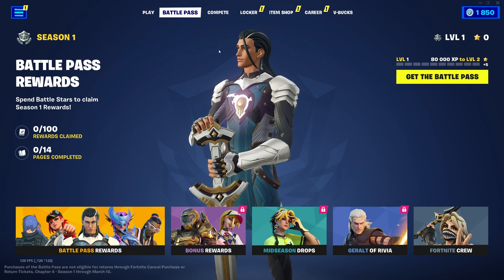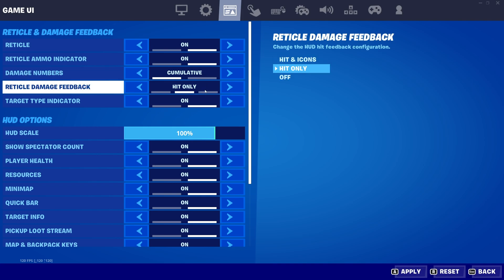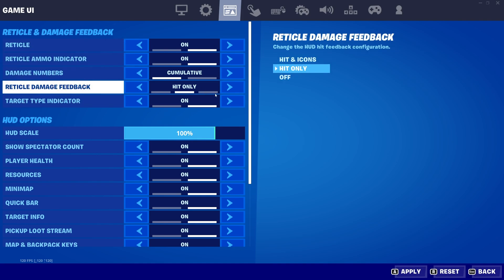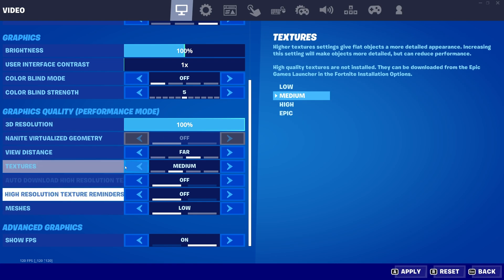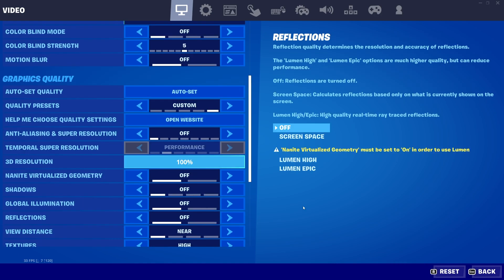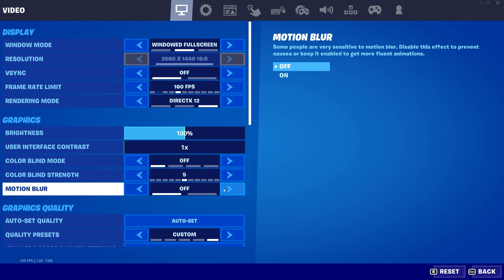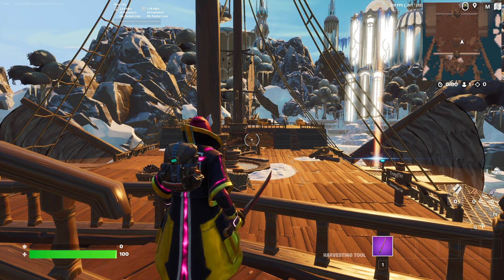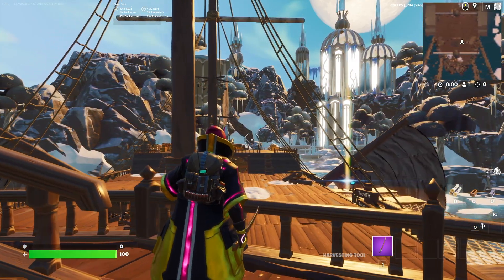BEST Optimization Guide + NEW FEATURES | Max FPS | Fortnite Chapter 4 | Best Settings | Win 10/11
Playing Fortnite Chapter 4 on a low-end computer or laptop, or just generally want more FPS while keeping the game looking amazing? Well, don't worry; there are a lot of small changes and tips you can use to get the most out of your game. By the end, you should have a high, smooth FPS with this best settings optimization guide!

Timestamps:
0:00 - Explanation
0:26 - Basic & Better PC performance tips
0:48 - New settings in Fortnite Chapter 4
2:26 - Best Display settings
4:00 - Best Graphics Quality (Performance Mode)
5:13 - Show FPS in Fortnite Chapter 4
5:39 - DirectX 12 vs Performance Mode
6:15 - Best Display settings (DirectX 11/12)
6:25 - Best Graphics Quality (Performance Mode)
9:40 - What effect does TSR have?